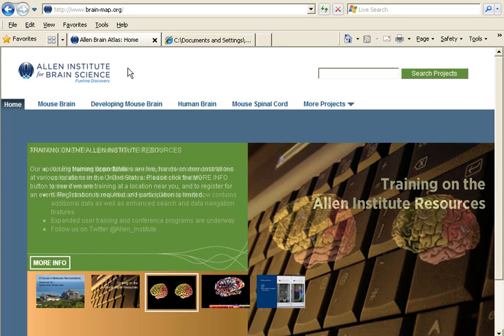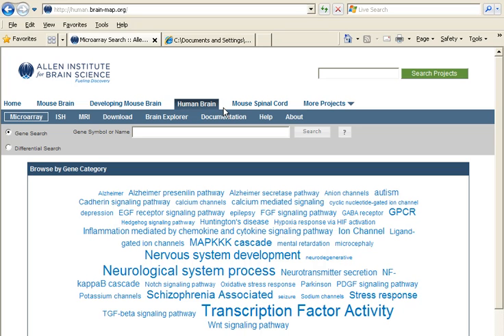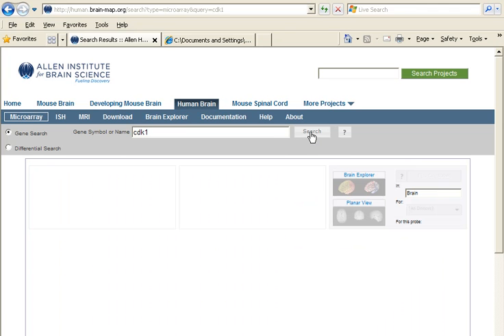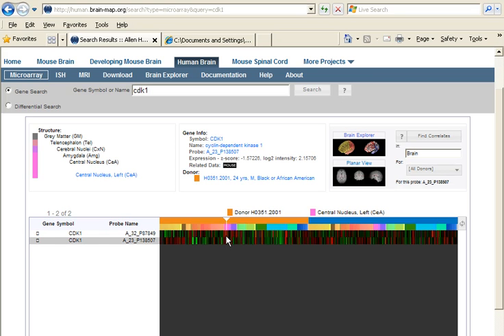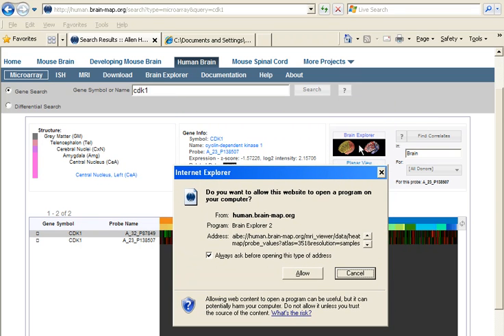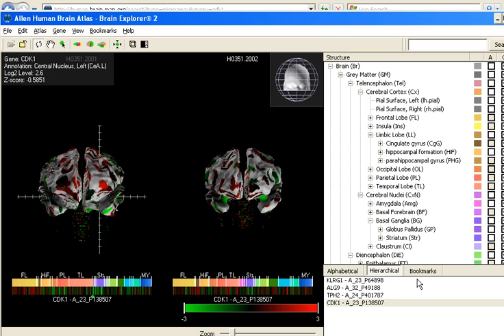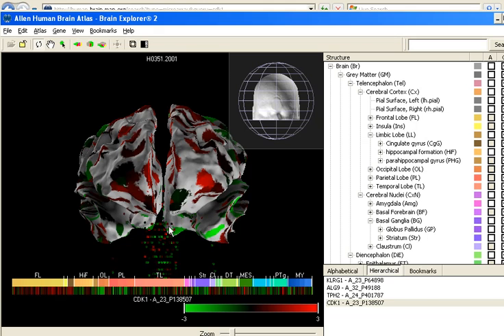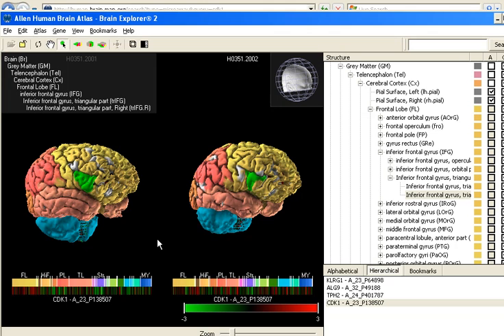Tip of the Week: Allen Institute's Brain Explorer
We show an introduction to the Allen Institute's Brain Explorer.